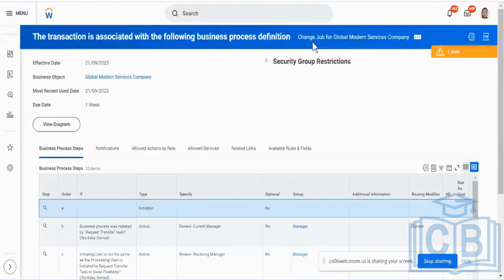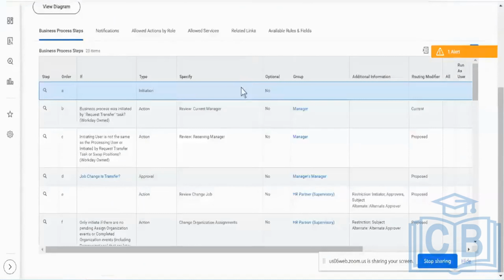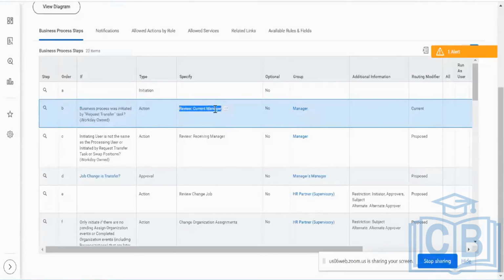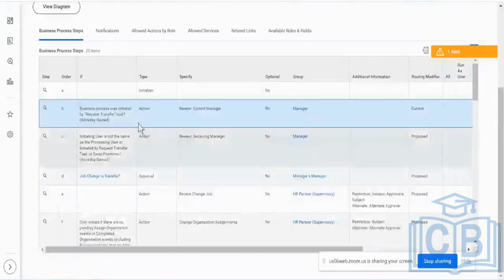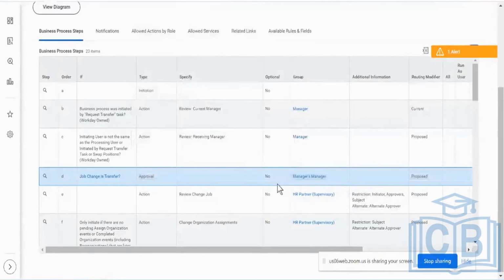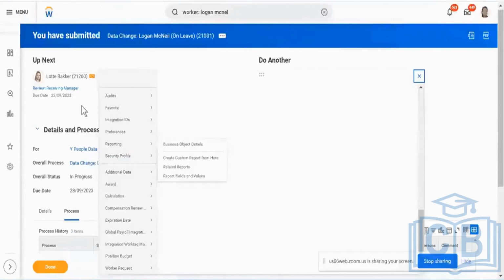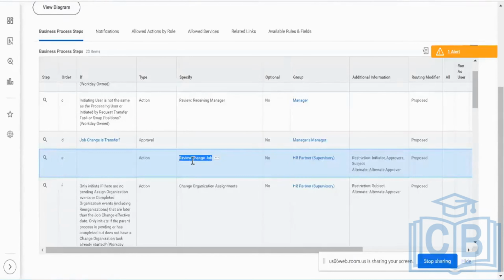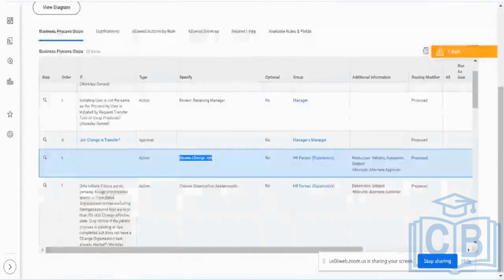Understanding Workday Business Process Change | Workday Tutorial for Beginners | Cyberbrainer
Are you prepared to advance your knowledge and master Workday? You don't need to search any farther because our in-depth training will walk you through every facet of this potent cloud-based platform.

1. Initiation of Transaction: The transaction was initiated by Carol Lee, who was part of the workday management security groups.
2. Review by Current workday management: The current workday management did not need to review this transaction. However, there is an implied condition of it being a work day or workday workday business process a transfer task.
3. Transfer Task: The transfer task represents the transfer of a person from one supervisory organization to another. It is only initiated when a transfer from one support to another support is required.
4. Review by Current workday management and Proposed workday management: This step only applies when there is a transfer involved. The current workday management is responsible for approving the transfer while the proposed workday management is the new workday management of the transferred person.
5. Change of Transaction: The change of transaction in the provided workday examples does not require workday approval process by the workday management as the criteria for this workday approval process would not have been fulfilled.
6. Review by hr workday Partner: This step is mandatory and applies to every change of transaction. The hr workday partner reviews the information provided in the change of transaction.
7. Difference between workday approval process: While the workday management need to approve a change of transaction, the hr workday partner only reviews the information provided. The hr workday partner can edit, change, or even add new information.
8. Implied Condition: An implied condition exists in this workday processes, stating that the business process in workday a transfer task on a work day or workday.
9. Security Group Restrictions: To quickly find out only the initiating security groups, you can using workday this shortcut from the security group restrictions.
10. Business workday processes Event: The change of transaction in this workday examples was not initiated by an error, but by a request to transfer a job.

workday training
workday course
workday certification
workday tutorials:workday tutorial for beginners